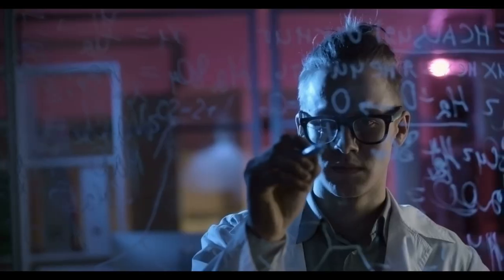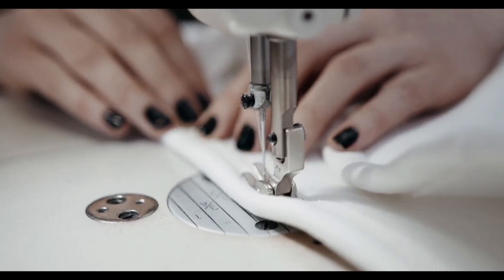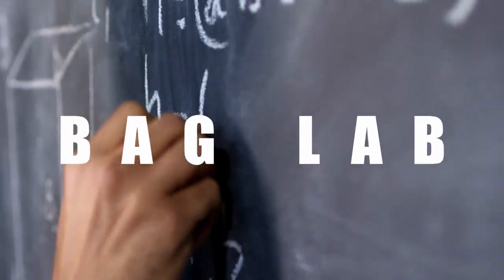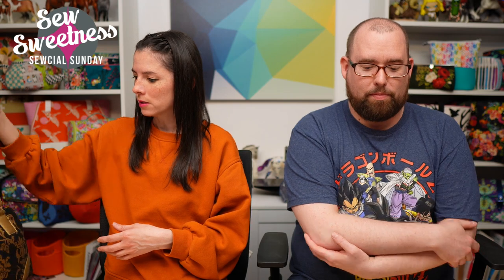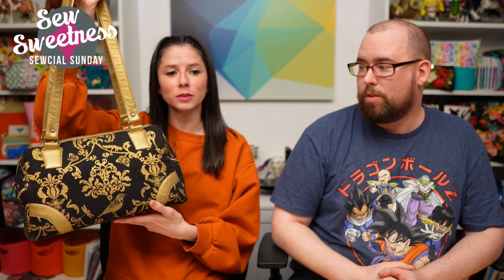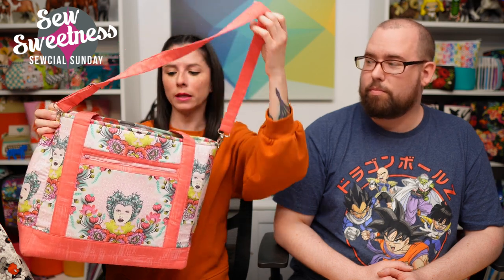Top 5 Bags for Overnight to Grandma's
In this video, I will discuss some options for overnight bags for a small child (room for clothes and toys).